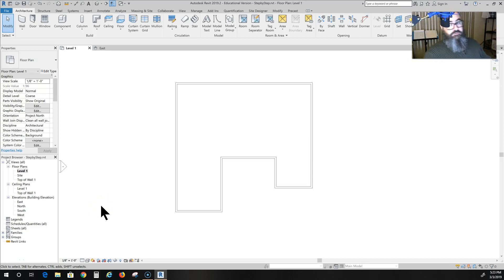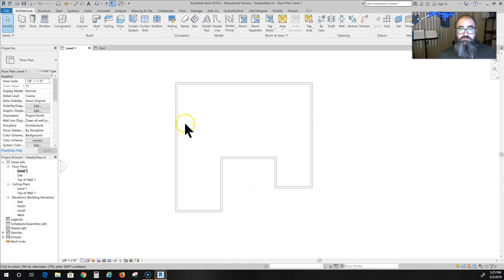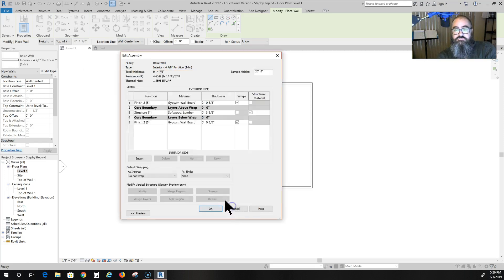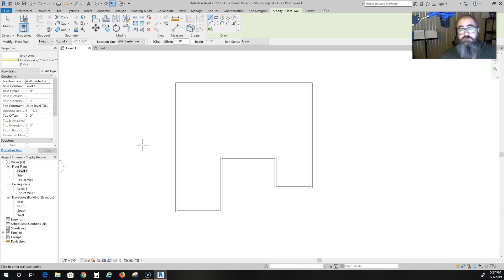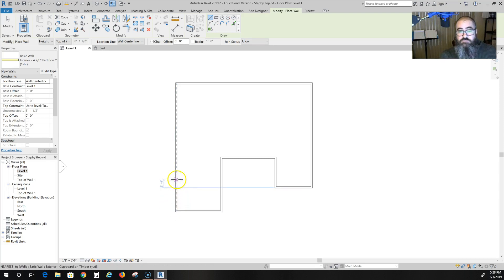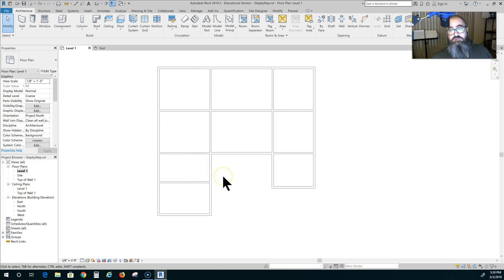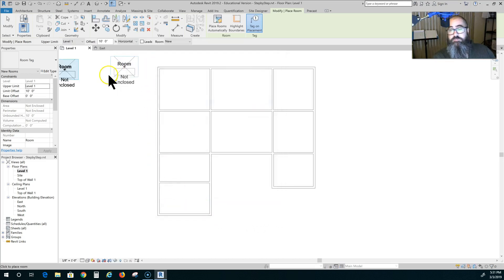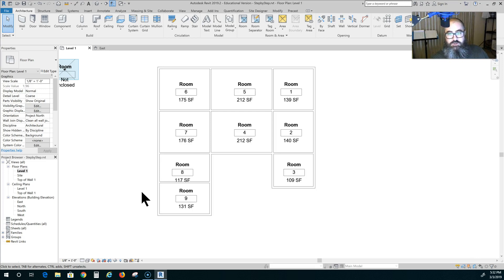Revit 2019 Step-by-Step House Plan Pt. 4; Dividing Spaces